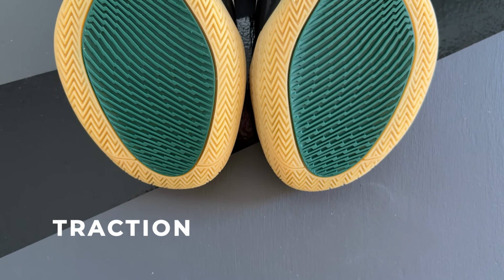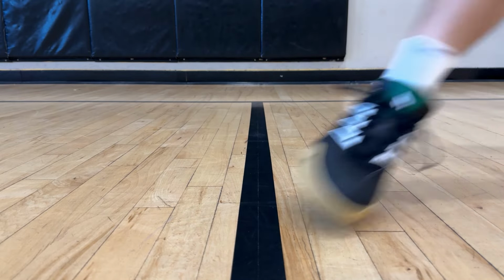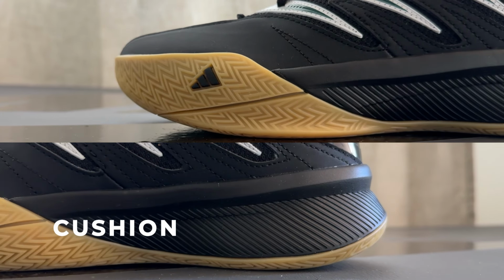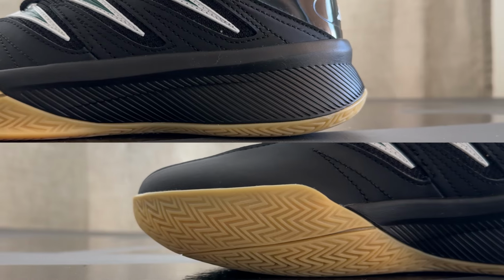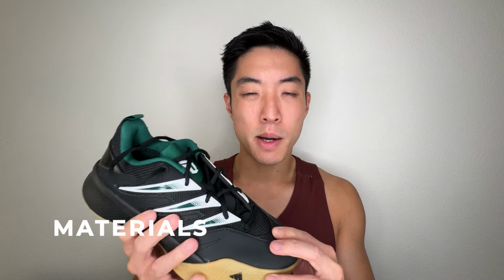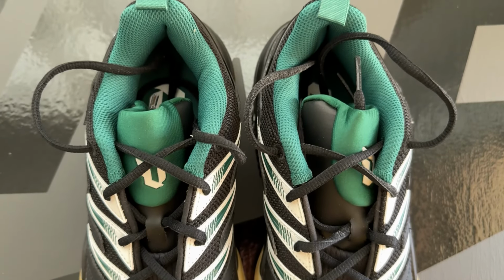BETTER THAN THE DAME CERTIFIED 2 AND DAME 9? ADIDAS DAME CERTIFIED 3 PERFORMANCE REVIEW!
Hey everyone! Here's the performance review for the Adidas Dame Certified 3!

Equipment I use to make these videos:
Canon T7I
Rode Mic
Neewer Ring Light
SanDisk SD Card